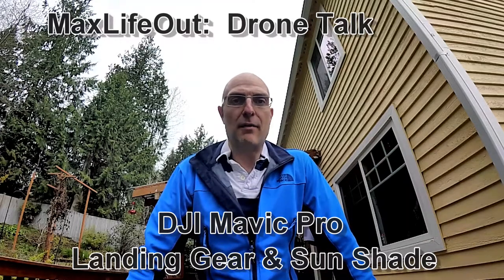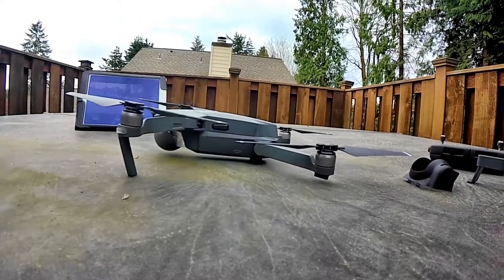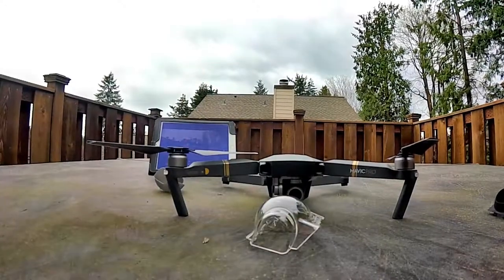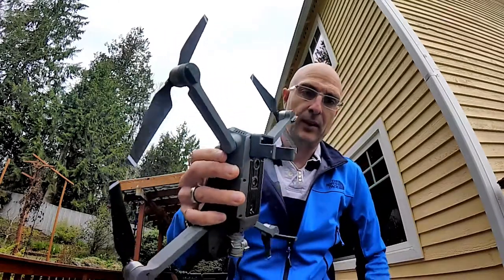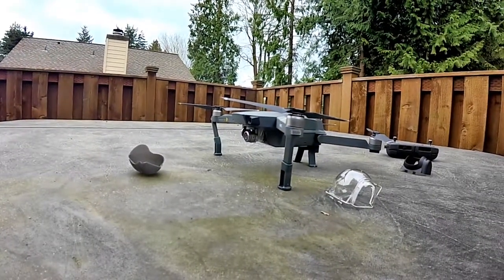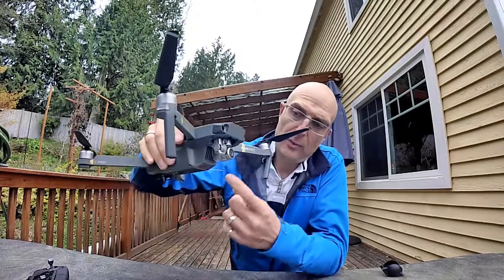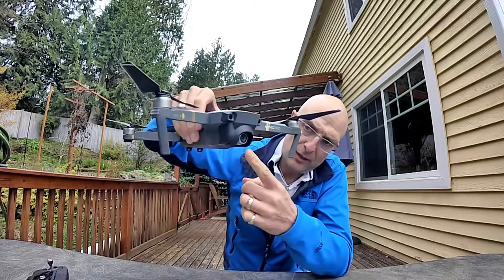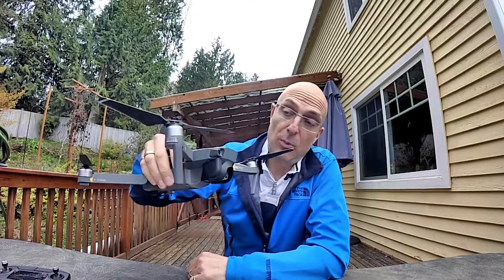Drone Talk: DJI Mavic Pro Landing Gear & Sun Shade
DJI Mavic Pro drone accessories I have found to be very useful.  Here are the product links mentioned in the video.

DJI Mavic Pro Fly More Combo
DJI Mavic Pro Landing Gear
DJI Mavic Pro Sun Shade